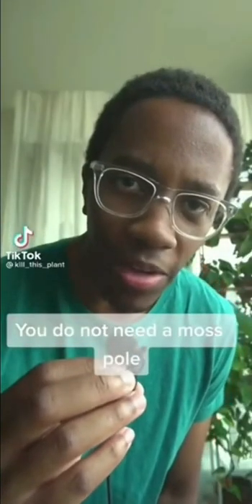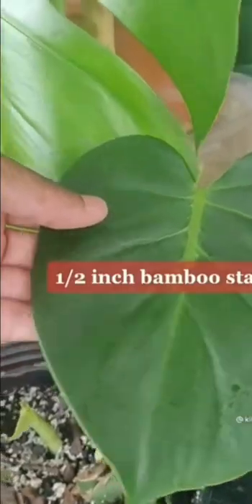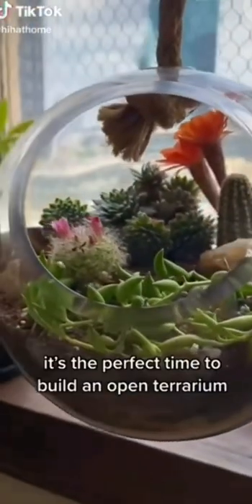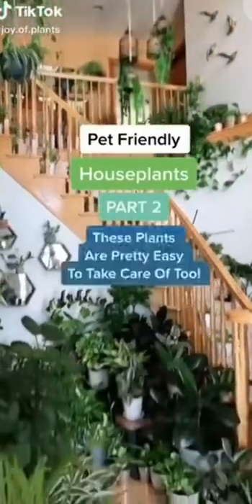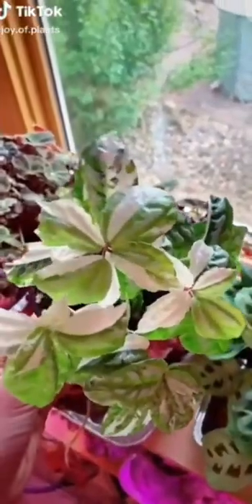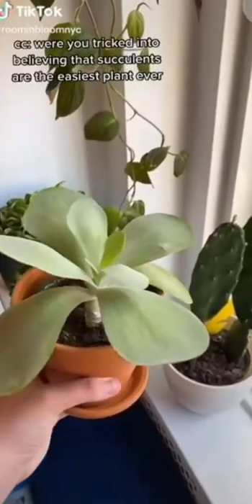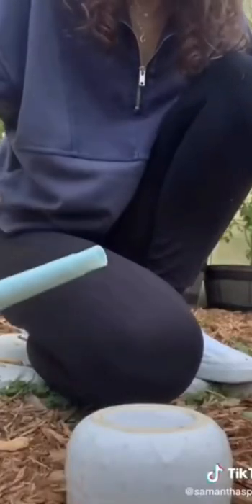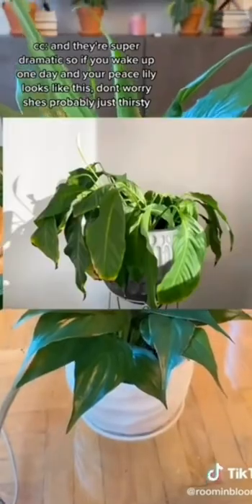PLANT TIKTOK TIPS & CARE (No.58) HOUSE PLANT HACKS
PLANTTOK Planttips & Care COMPILATION (no.58) HOUSEPLANT HACKS

*Please support the creators by showing them love on TikTok!

Planttok Care Tips Compilation
Plant tiktok Compilation
plant care tips
 Me As A Plant Parent
planttok tiktok
plant tok compilation,
planttok diy,
planttok tips,
plant tok new,
plant tok/gardening tiktoks,
plant tok for beginners,
plant tok succulents,
plant tok
plant tok clean,
aesthetic plant tok,
funny plant tok,
plant tok winter,
garden tours and tips
picking fruits and vegetables